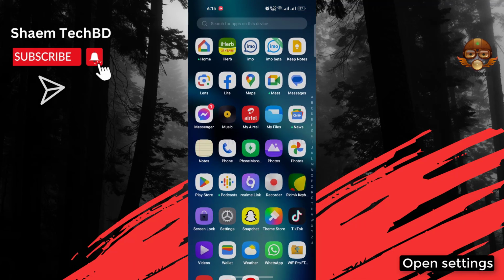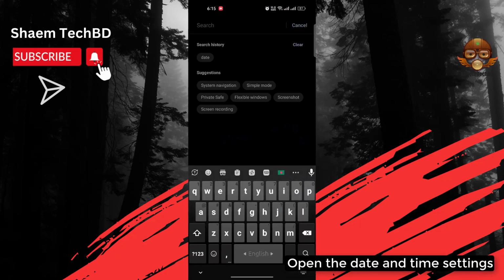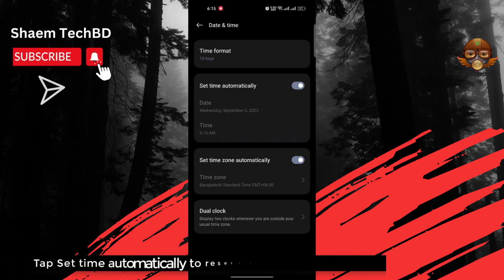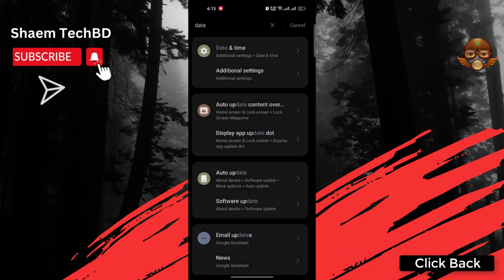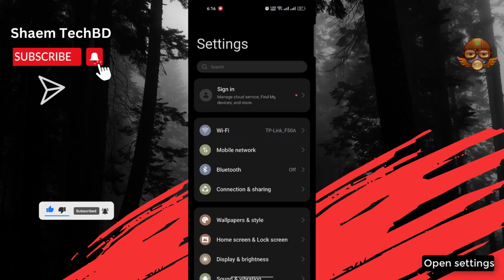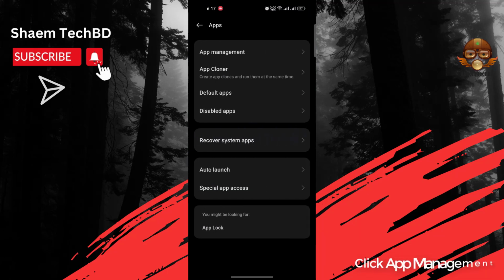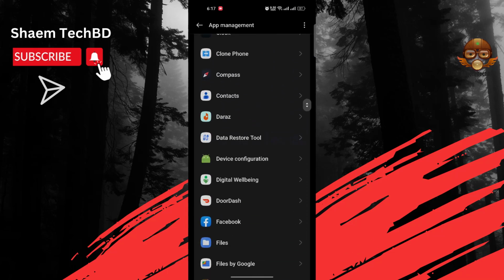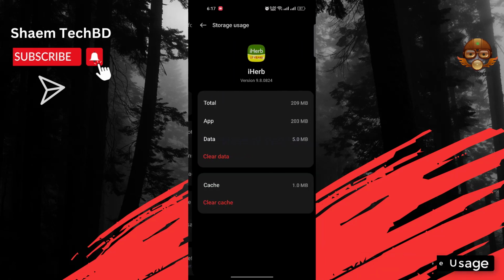How to Fix iHerb App Not Open in Android After New Updates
How to Fix iHerb App Unfortunately Has Stopped Error
How to Fix iHerb App White Screen Issue
How to Fix iHerb App Black Screen Issue
How to Fix iHerb App Scroll Down Problem Issue
How to Fix iHerb App Keeps Crashing Issue
How to Fix iHerb App Login Problem Issue
How to Fix iHerb App Slow Loading Problem
How to Fix iHerb App Scrolling are Extremely Slow and Laggy
How to Fix iHerb App Very Slow to Load
How to Fix iHerb App Sign in Not Working
How to Fix iHerb App Stop Working
How to Fix iHerb App Extremely Slow and Unresponsive
How to Fix iHerb App Doesn't Work
How to Fix iHerb App Very Glitchy
How to Fix iHerb App Keep Lagging and Say There's an Error
How to Fix iHerb App Doesn't Accept Canadian Postal Codes in Billing Address